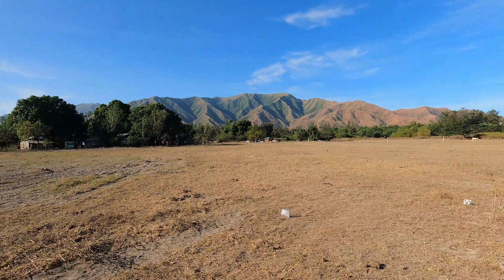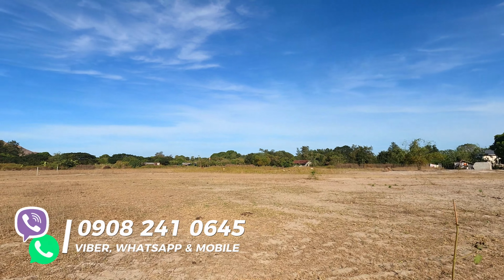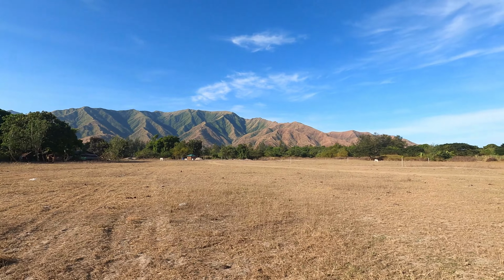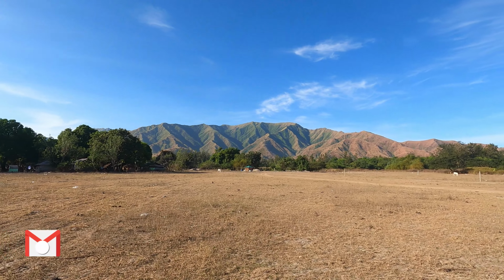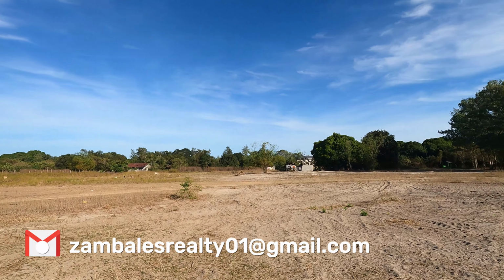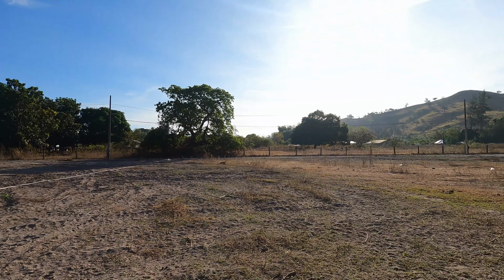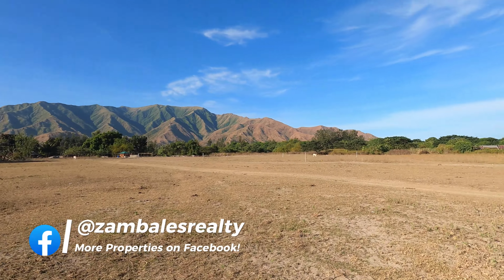1,000 Subdivided Farm Lots with Mountain View in San Antonio, Zambales